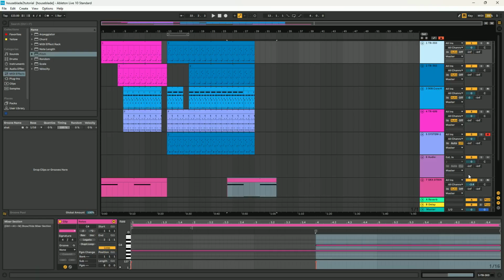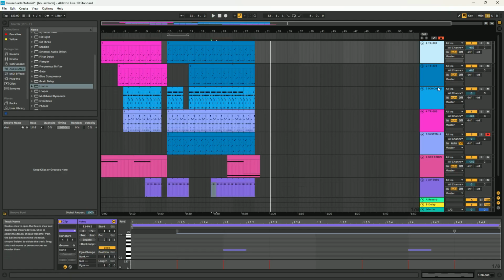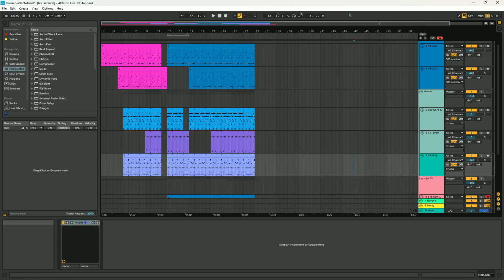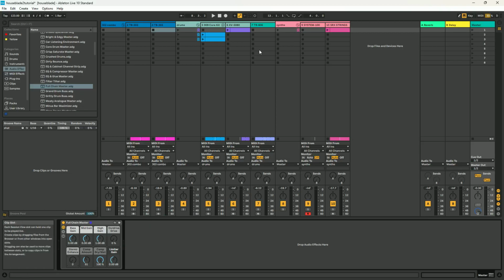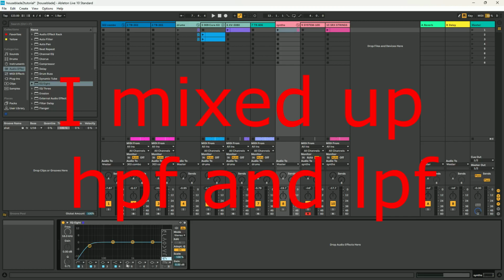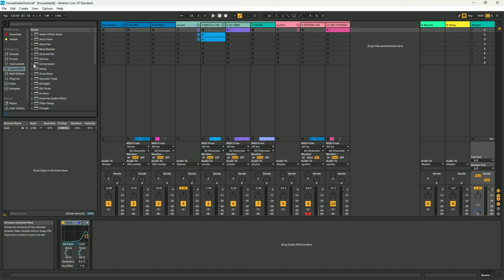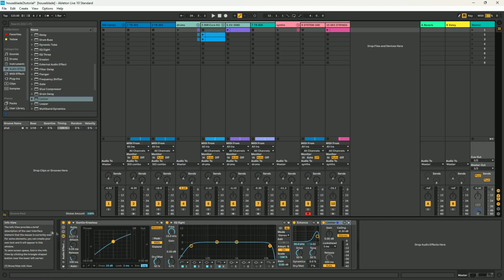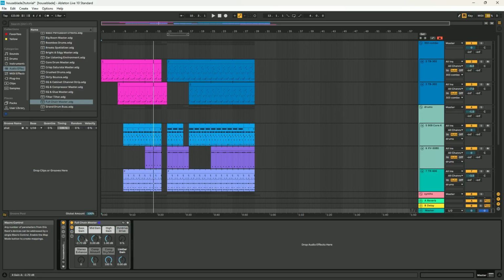Basic and Intermediate Ways to Master Mixes in Ableton Live (or Other DAW's)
A simplified tutorial on how to make a decent mix, and later in the video how to use some common techniques that can hopefully help a new producer.

0:00 Beginner way
20:50 Slightly More Advanced Way

Please support indie games!

My games and socials